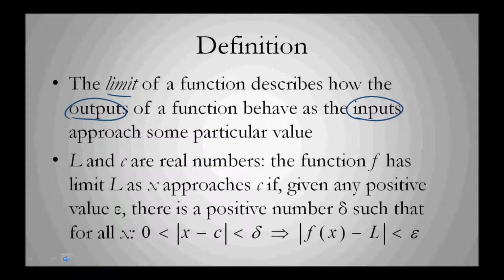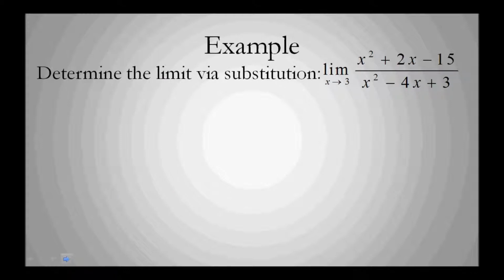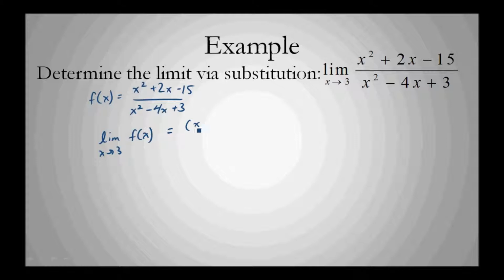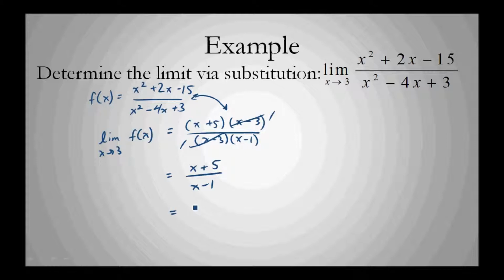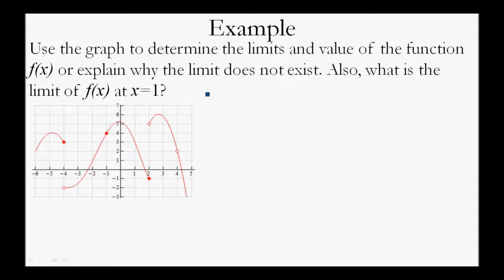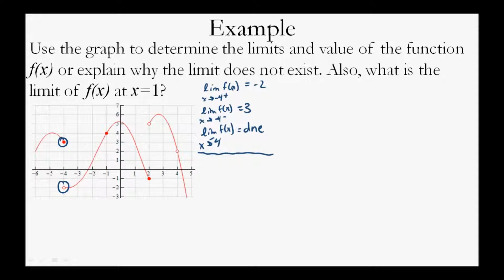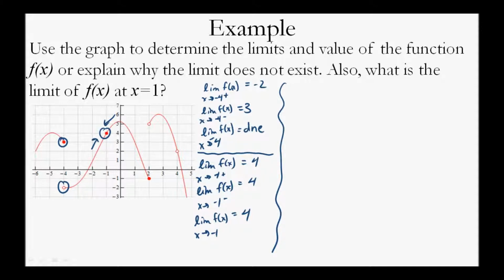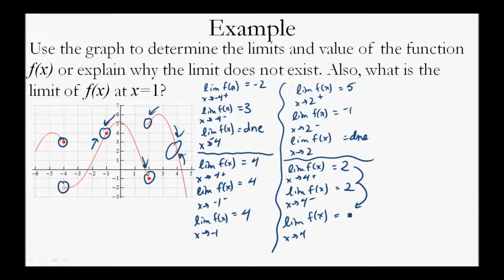Limits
Definition and examples given for limits within the confines of a calculus context.

The limit of a function describes how the outputs of a function behave as the inputs approach some particular value. L and c are real numbers: the function f has limit L as x approaches c if, given any positive value e, there is a positive number d such that for all x:
Determine the limit via substitution: lim x 3 (x^2 + 2x -15)/(x^2 - 4x + 3). Use the graph to determine the limits and value of the function f(x) or explain why the limit does not exist. Also, what is the limit of f(x) at x =1?